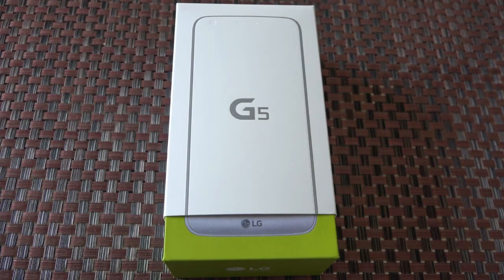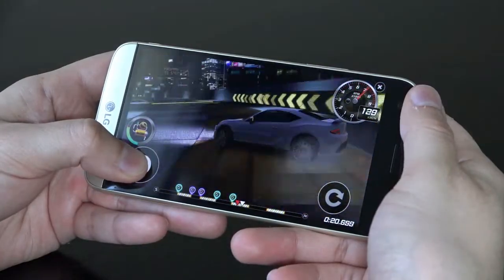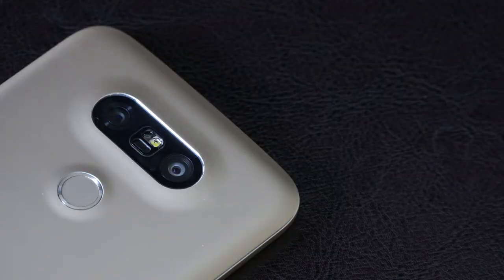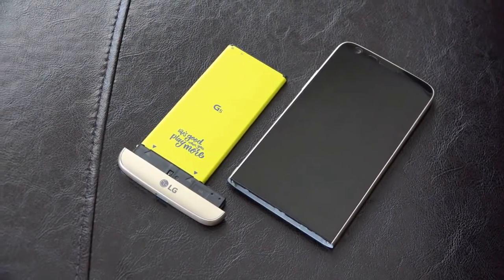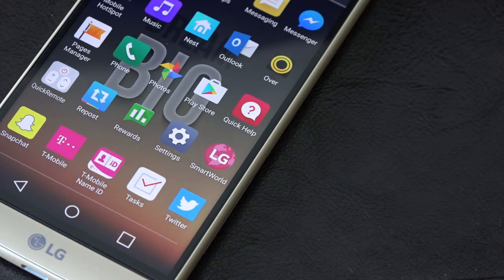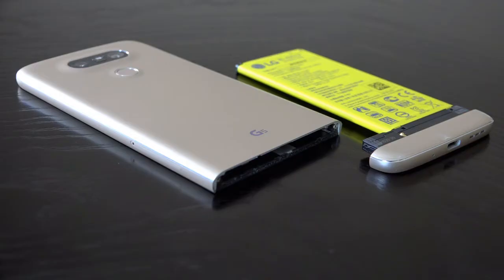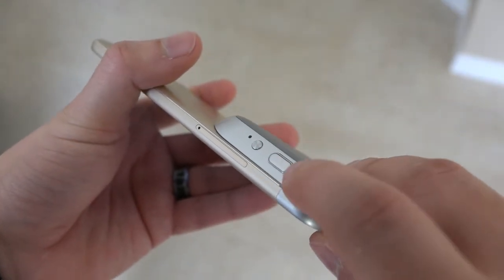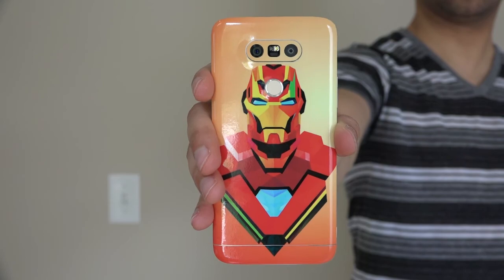GOLD LG G5 UNBOXING AND REVIEW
The LG G5 is a unique smartphone with its ups and downs. Find out what to expect from LG's latest flagship in our video review.

TechcellentNews.com is your latest destination for tech product news and reviews.